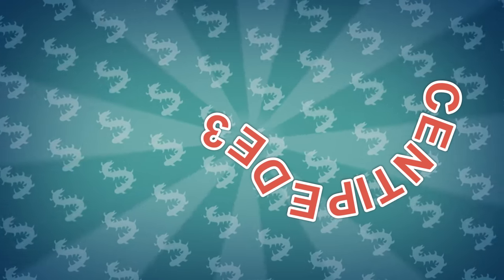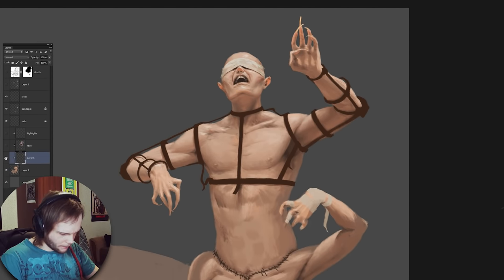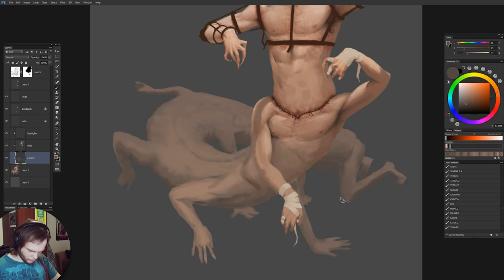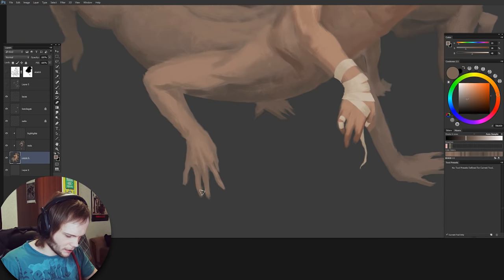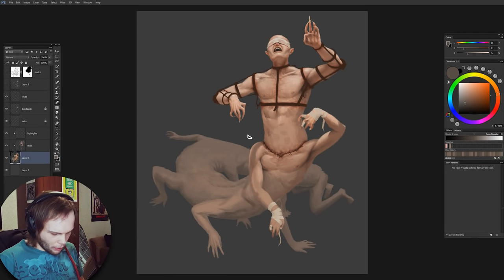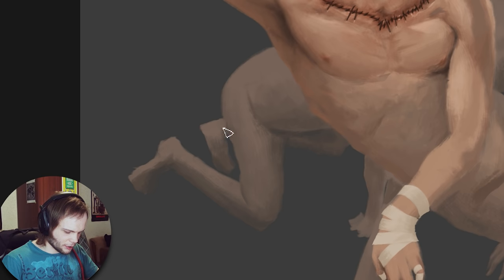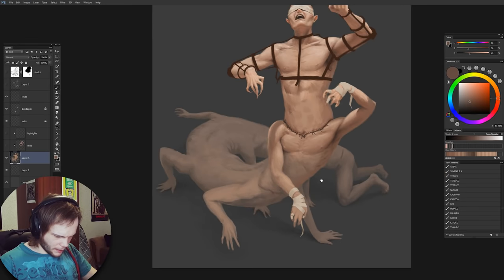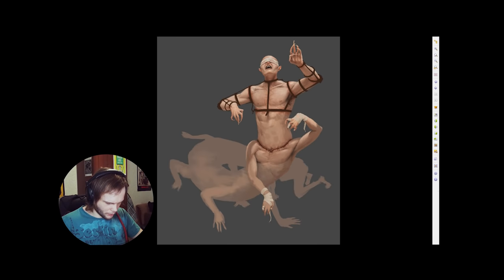How To Draw Armpits? Centipede - Part 3/5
Fixing armpits and working on the... rare parts of the Centipede in part 3!

Brushes! (non-definitive pack, standard .abr file!)
All created by yours truly.

- Music info -